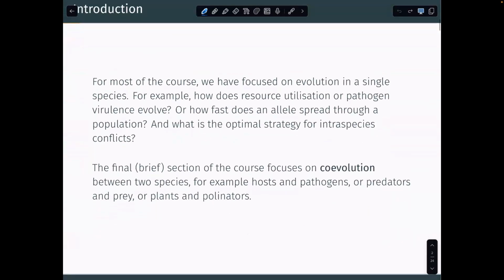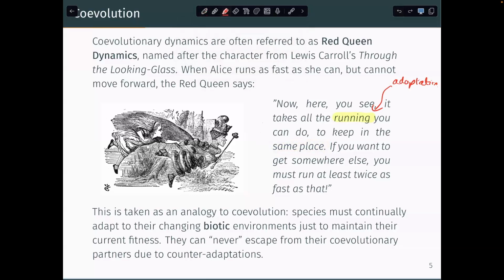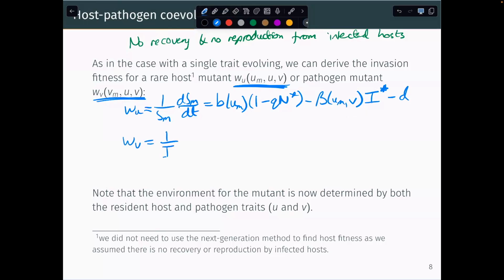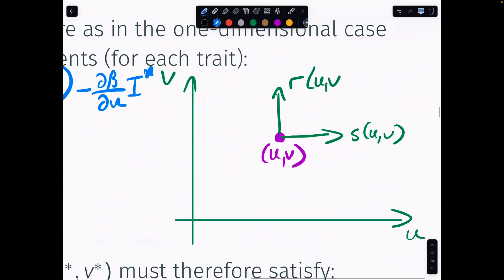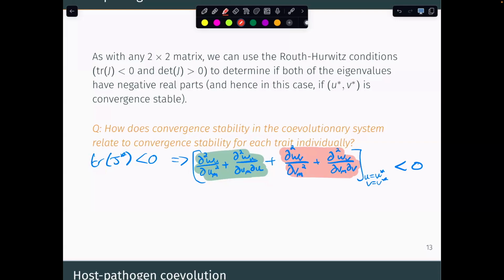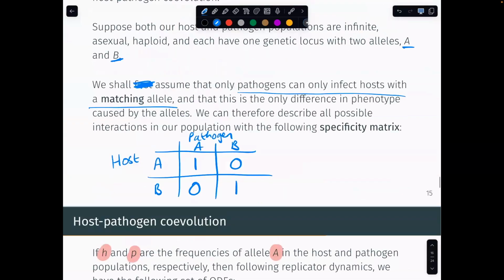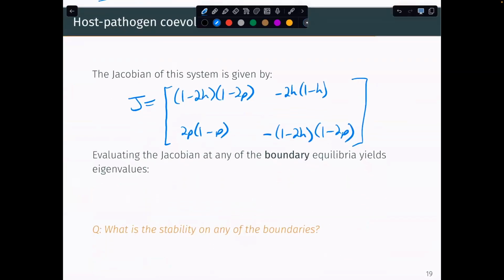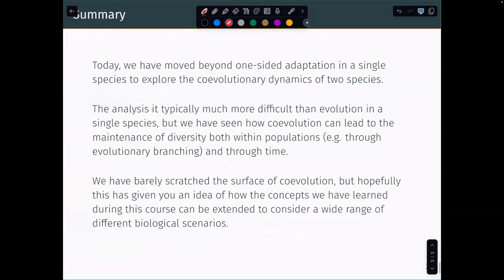MATH 495/795 - Lecture 21- Coevolution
Coevolution and the Red Queen. Host-pathogen coevolution. Adaptive dynamics of two coevolving traits. Matching alleles model of coevolution.